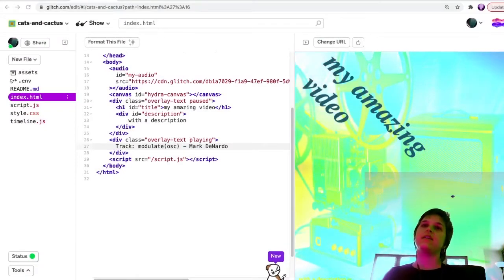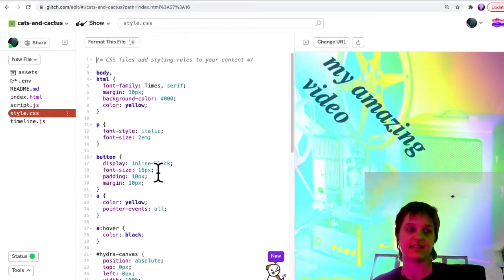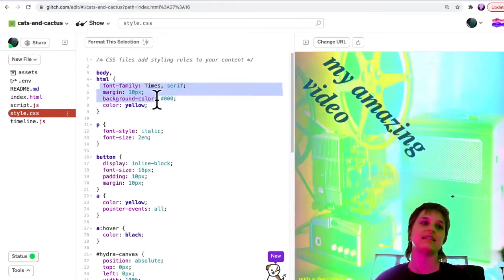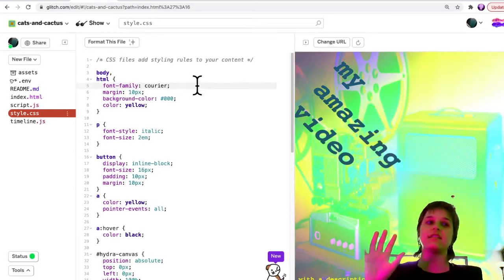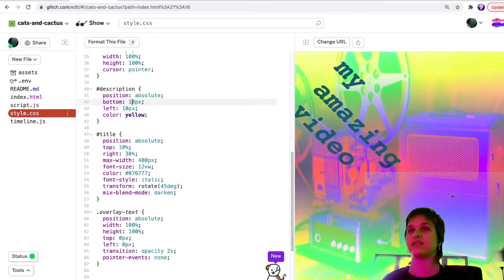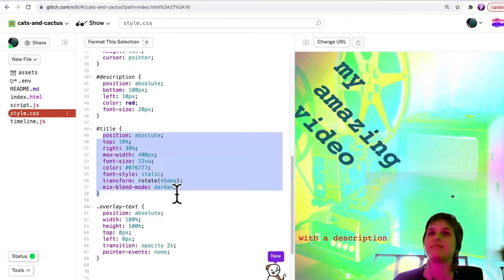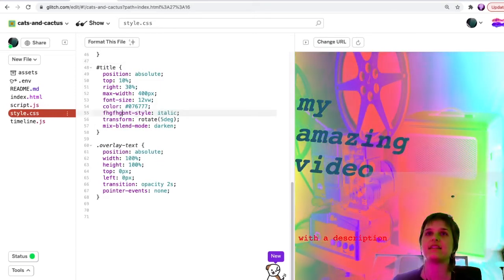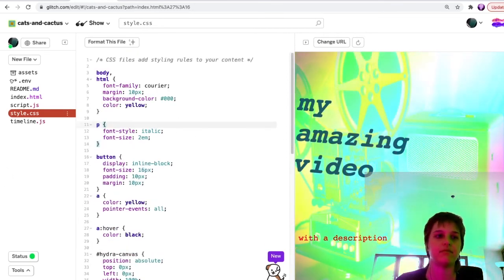CoLab | DIY Interactive Music Video | Editing CSS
Create your own interactive music video embedded in a website with Olivia Jack. We will use HTML, CSS, and hydra to generate a custom website with embedded audio and interactive visual effects. The tutorial is based off of this example which you can remix by adding your own audio and video clips and effects. No experience necessary! This is a taster of programming using web technologies to make a small, shareable audiovisual website.